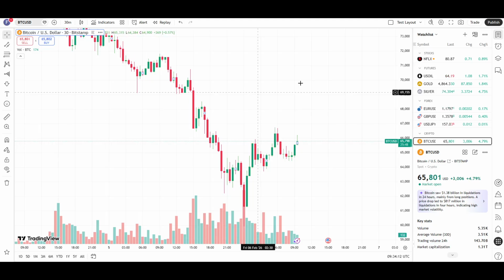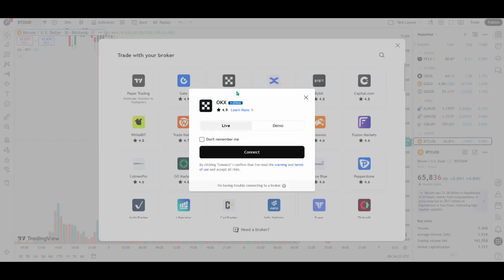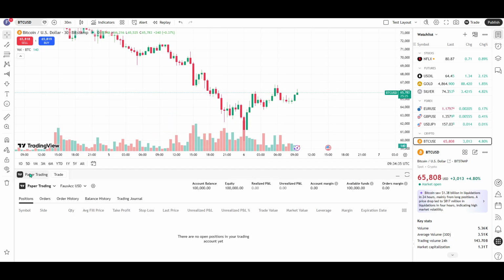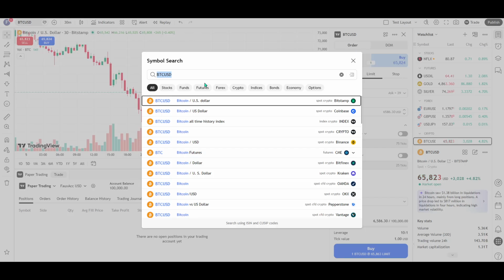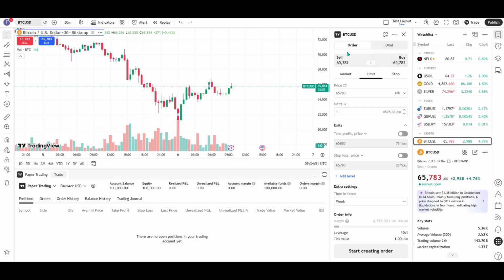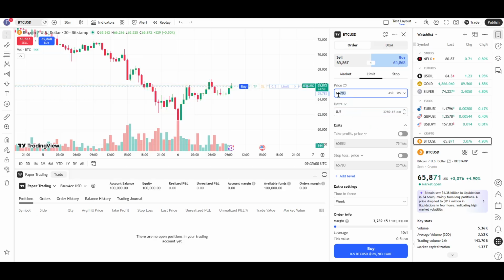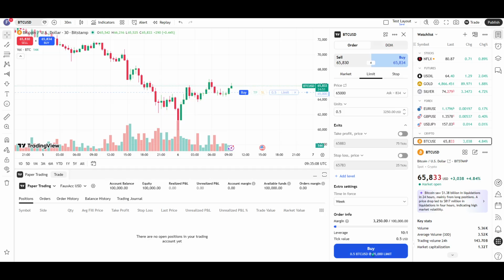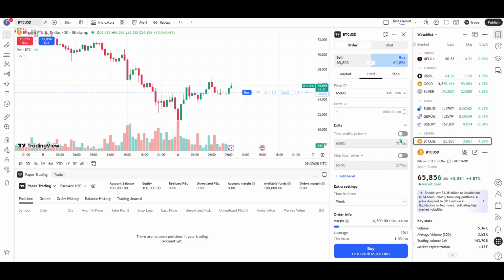How to Trade Bitcoin BTCUSD Directly in TradingView (2025 Step-by-Step Beginner Tutorial)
Learn how to trade Bitcoin (BTCUSD) directly in TradingView the right way! In this 2025 step-by-step beginner tutorial, I’ll show you how to connect a broker or exchange, open the trading panel, place buy and sell orders, manage positions, and trade Bitcoin from TradingView charts. Perfect for beginners trading crypto using TradingView.

how to trade bitcoin in tradingview, trade btcusd tradingview tutorial 2025, tradingview crypto trading guide, buy sell bitcoin tradingview, tradingview trading panel crypto, tradingview for beginners crypto, tradingview broker integration crypto, tradingview tips and tricks, tradingview platform tutorial